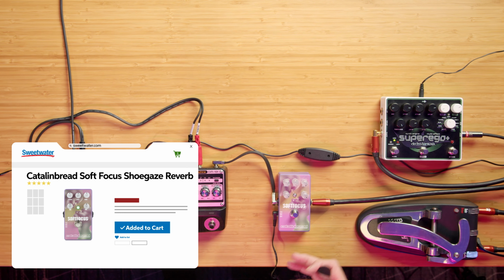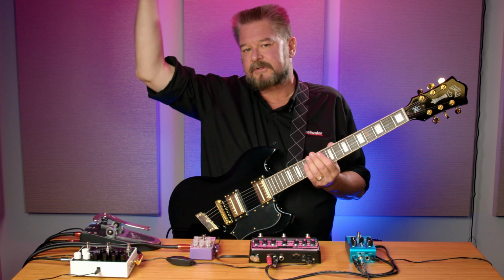Crafting Ambient Guitar Soundscapes with Effects Pedals — Daniel Fisher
Watch Daniel Fisher's video on Ambient Soundscapes with Pedals and Synthesizers 👉

Daniel Fisher, Sweetwater's resident sound scholar and modulation maestro, deploys his effects expertise to the world of guitar pedals, detailing the importance of signal chains, pedal selections, and much more. If you’ve ever wondered how to craft ambient, undulating sonic landscapes with your guitar, then you’ve come to the right place!  Check it out!

More videos on sound design with effects pedals? | Check out our coverage of the UAFX Orion Tape Echo pedal

After you watch, check out Sweetwater.com today for all your musical instrument and pro audio needs!

00:00 — Intro
01:38 — Guild Polara Kim Thayil Signature Guitar
01:47 — Five Effects Pedals Used
04:13 — Mono Pedals, Then Stereo
04:46 — Delay Tips for Ambient
06:55 — Soft Focus Reverb
08:47 — Gamechanger’s Bigsby
09:15 — Superego Plus
10:07 — Add Soft Focus Symph
11:39 — Stereo Cloudburst Reverb
12:35 — DM-101 Stereo Delay
15:00 — Superego Plus Slow Phaser
16:44 — Additional Ambient Tips
18:24 — Thanks for Watching!